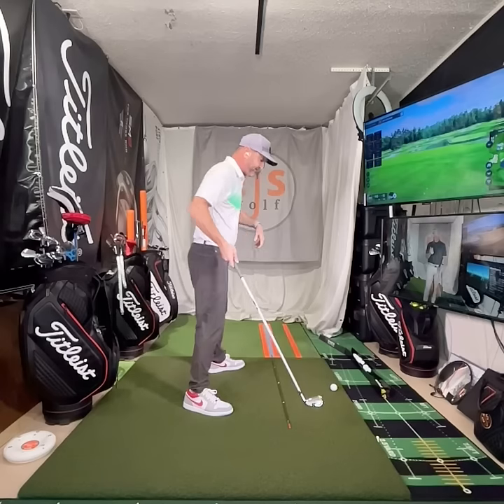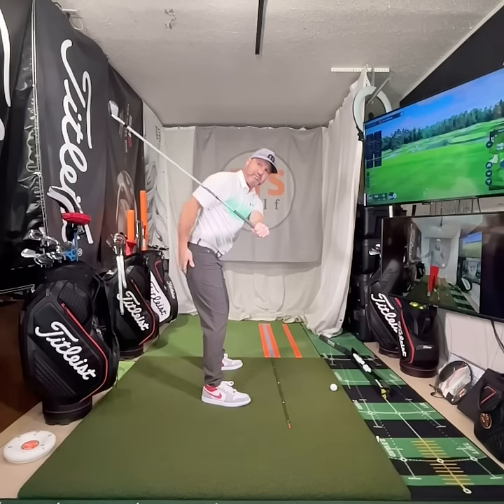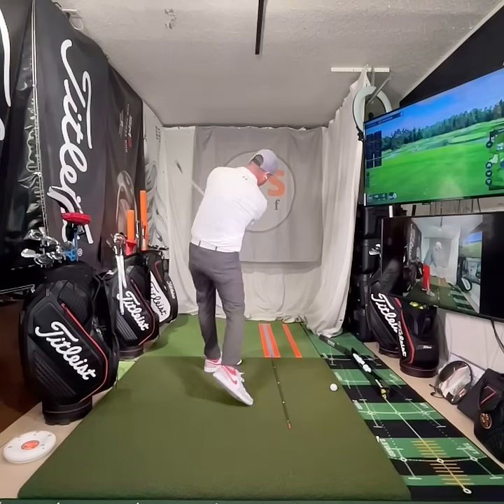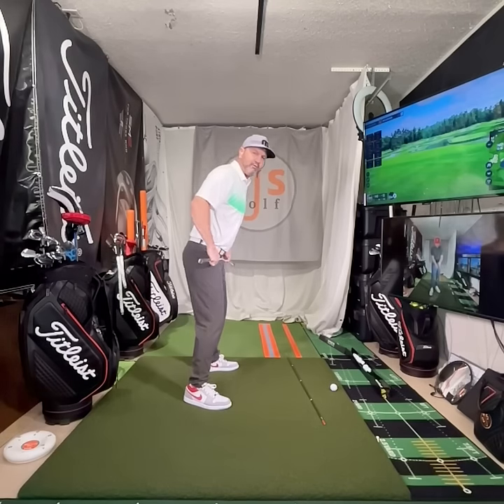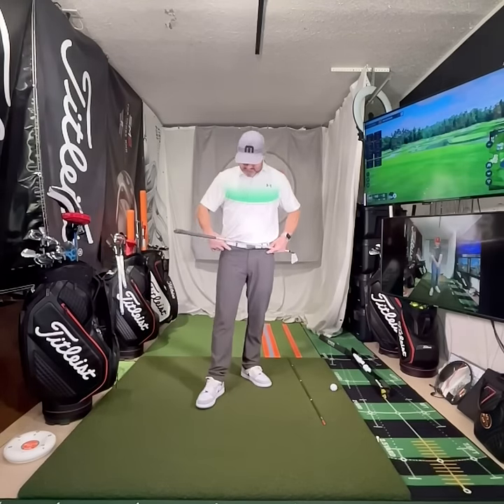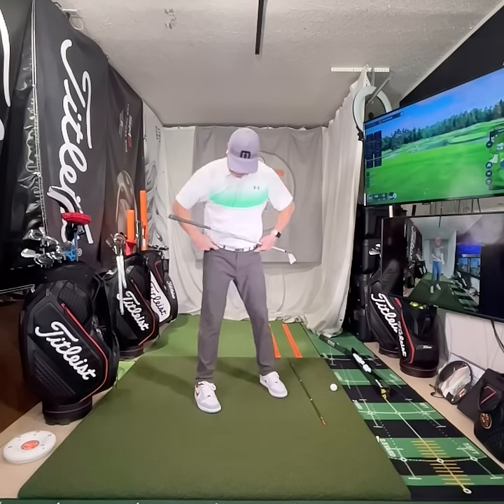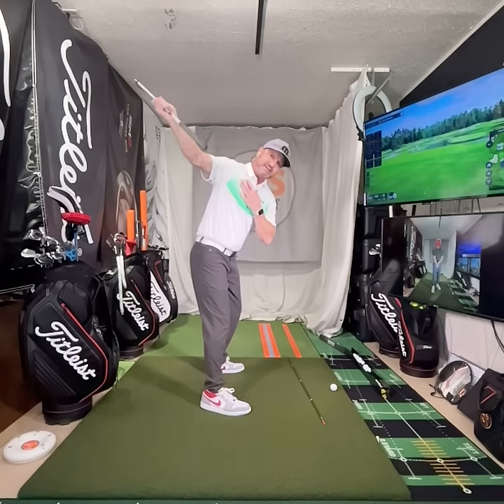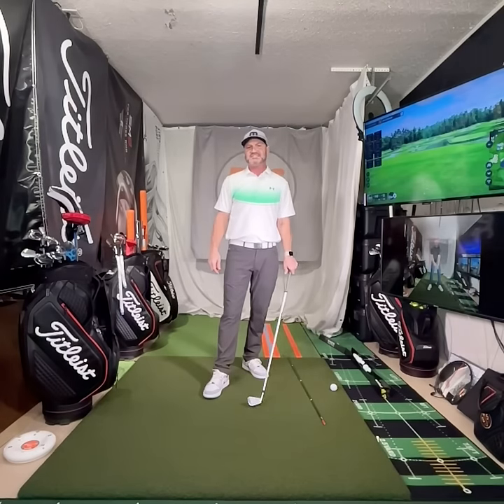Eliminate Early Extension | Master My Secret Jump Move | Rotation - Impact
In this video, we dive into the advanced techniques to master your rotation, eliminate early extension, and emulate Tiger Woods' iconic impact position in golf. If you're aiming for cleared hips, perfect shaft lean, and a compressed golf ball, my Jump Drill better be in your game plan.

Achieve the ideal impact position, similar to Tiger Woods.
This drill is not just another exercise; it's a game-changer for your golf skills. Whether you're an amateur golfer or aiming to refine your professional skills, these insights will elevate your game to new heights!

Get your FREE GOLF SWING CONSULTATION by going to EJSGolf.com.   Whether you are in Korea or my backyard of Scottsdale, AZ, getting better and reaching your dreams is closer than you think!   Join my golfing army that grows throughout the world.

EJSGolf.com/links

Find articles, reviews and more from the lead Teaching Professional